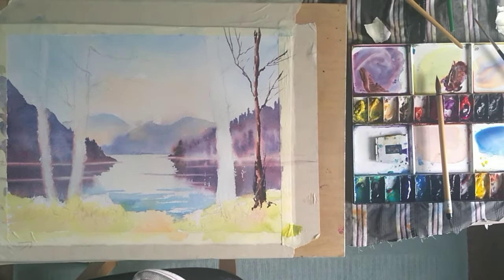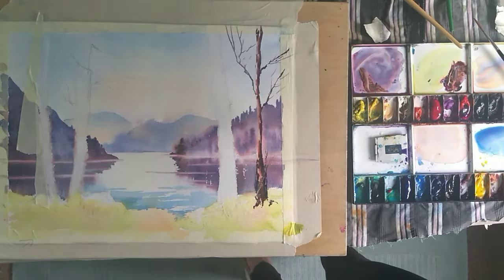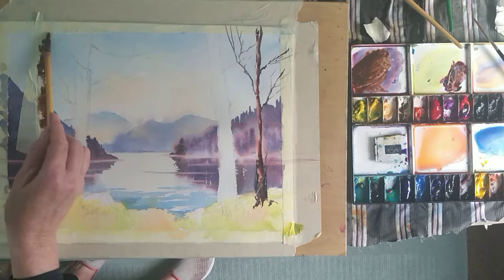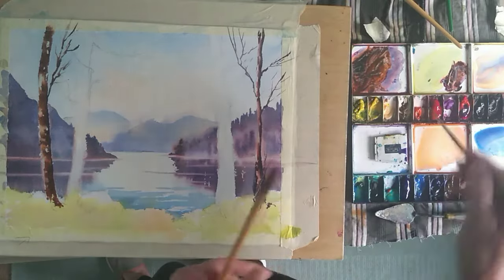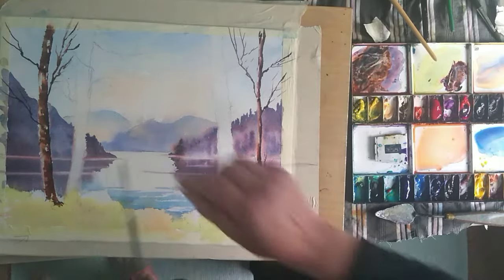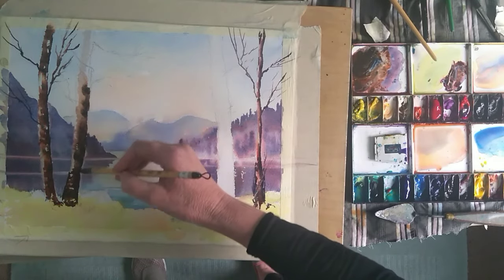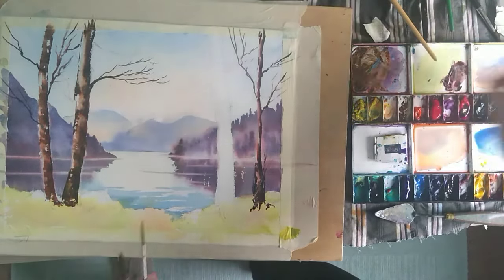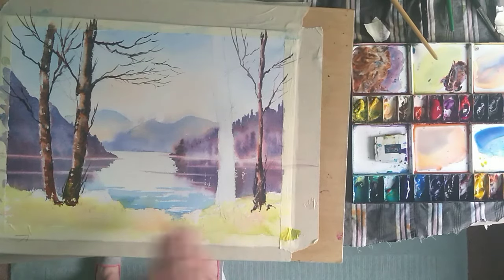Ullswater stage 2 watercolour